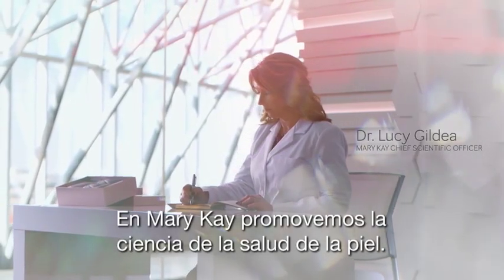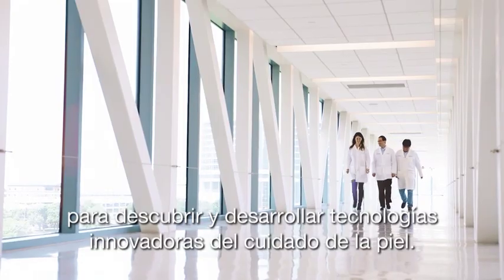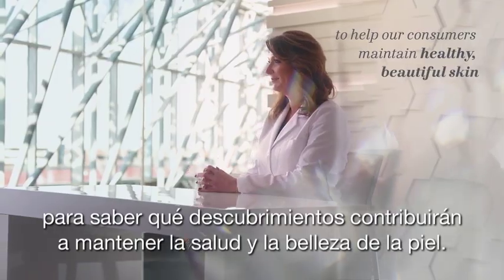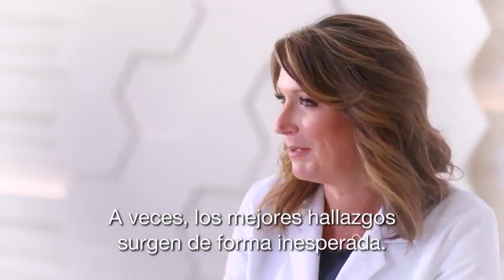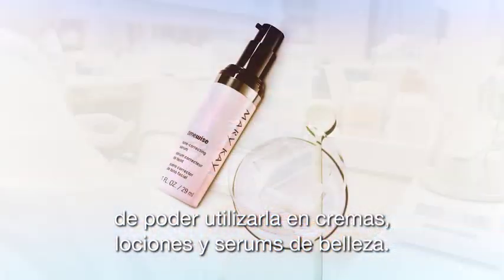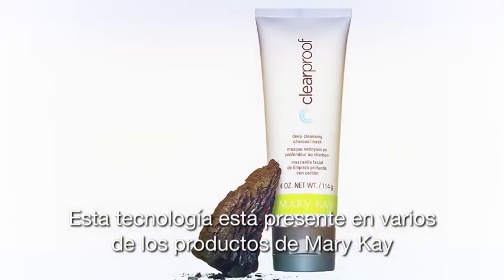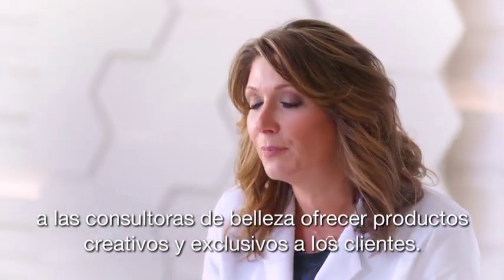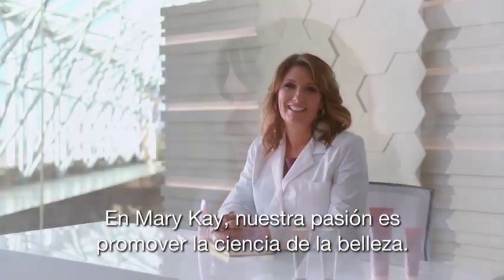La Ciencia detrás de la Belleza: la Dra Lucy Gildea nos explica sobre la Tecnología de Patentes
La Dra Lucy Gildea, Jefa Ejecutiva Cientifica, nos cuenta "Realizamos ensayos de laboratorio rigurosos y amplios estudios clínicos con personas para saber qué descubrimientos contribuirán a mantener la salud y la belleza de la piel"

En Mary Kay promovemos la ciencia de la salud de la piel, por eso es que actualmente tenemos más de 1400 patentes.

Nuestra pasión es promover la ciencia de la belleza ❤️